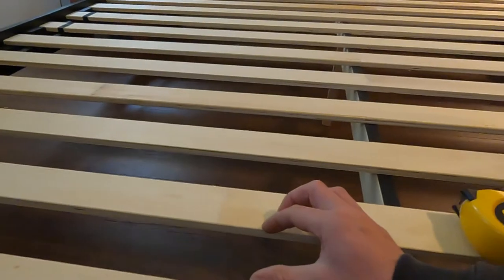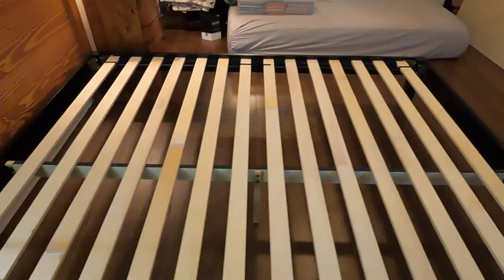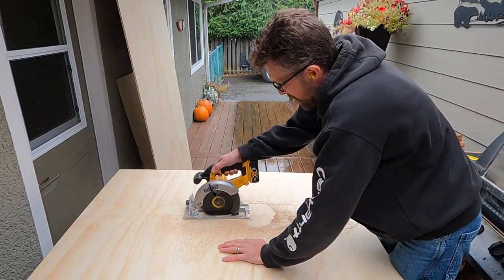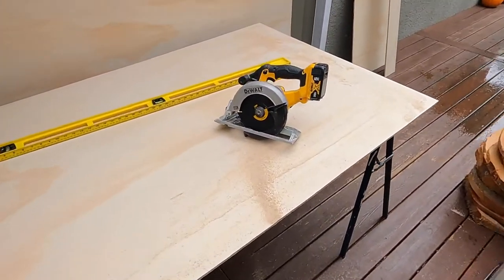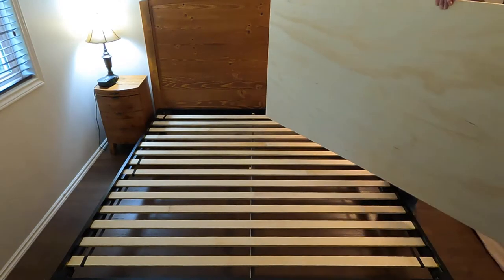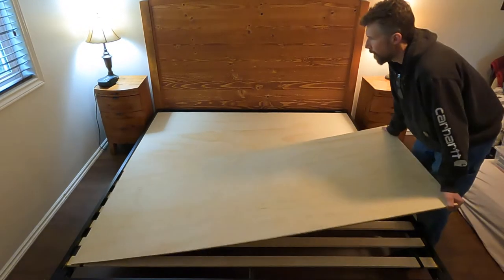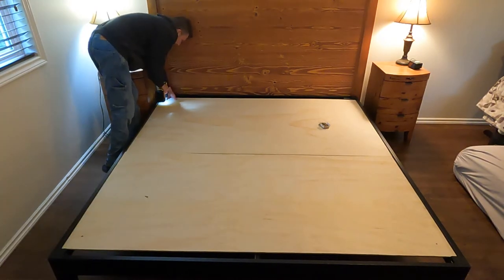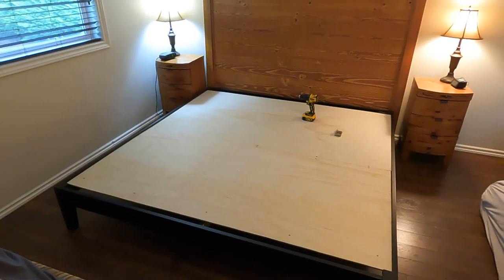DIY SLATS to SOLID Platform Bed Easy!🛏👍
Do you have a memory foam bed on slats? If you do, you may want to reinforce those slats. Making the transition from a traditional mattress & box spring combination to memory foam on a platform seems to be the wave of the future according to the salesman at the bed store anyways! So we jumped on that wave and made the purchase along with a bed frame with slats. The mattress is very comfortable by the way! but I did not like how much space was between the slats so I decided to turn it into a solid platform which helped strengthen it up and give the mattress more support.